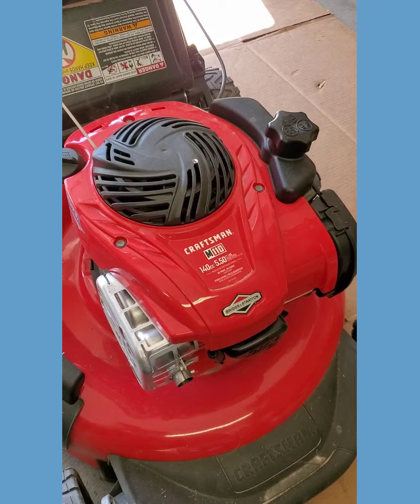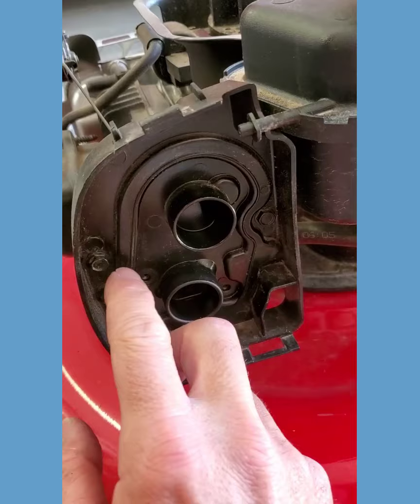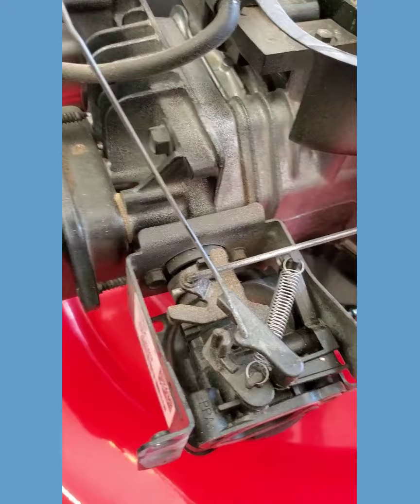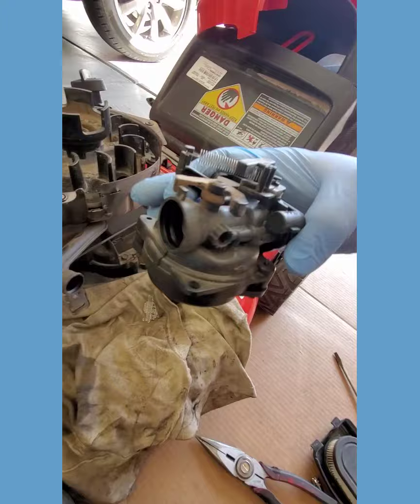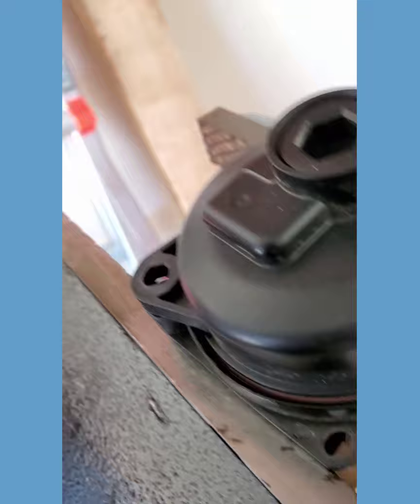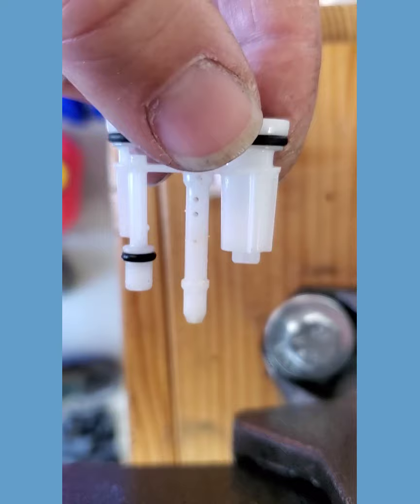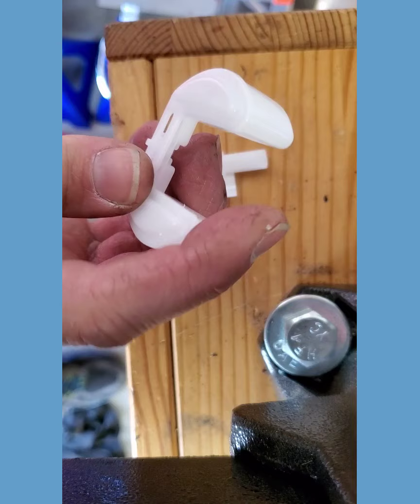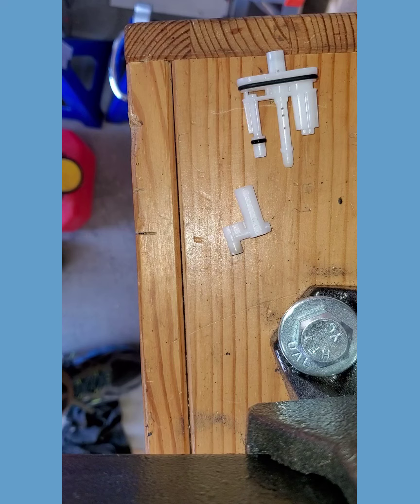Fix Craftsman M110 push mower won't start Briggs and Stratton 140cc engine part 1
Engine Model 09P7020243F1
Craftsman mower model 11A-A2T2793